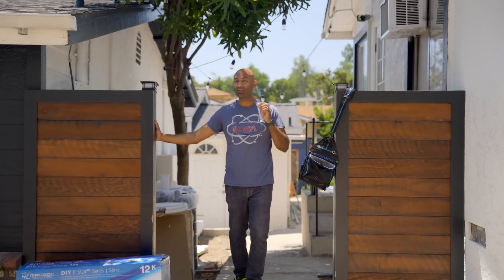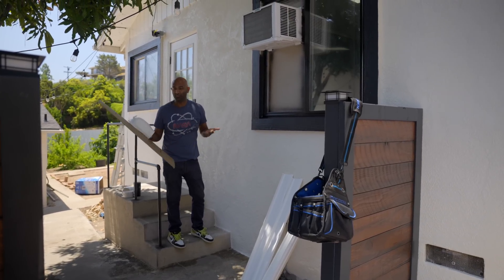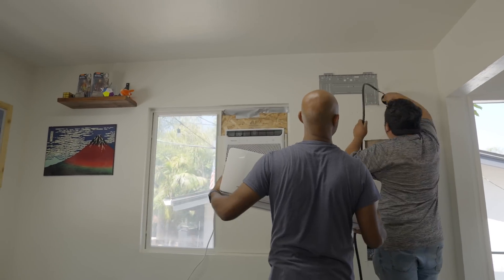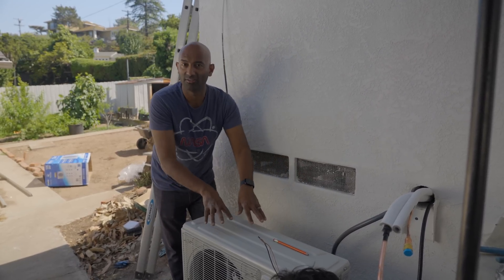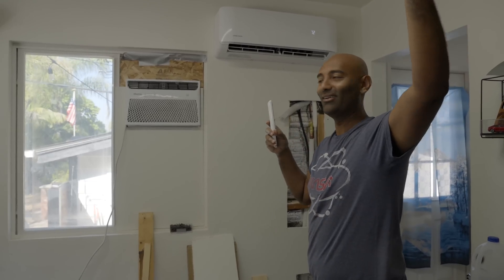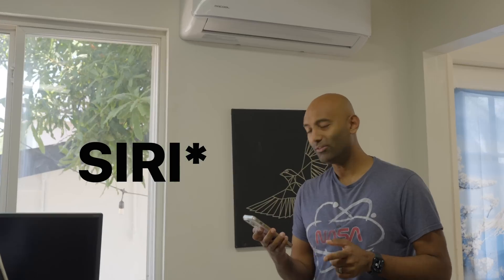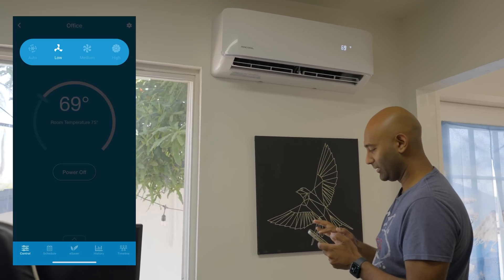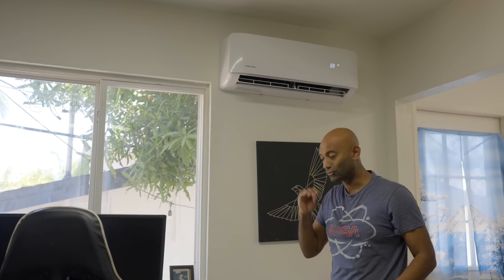Summer Heat? Here is Your Answer! DIY Mini-split Heat Pump!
DIY Mr. Cool Install: Get your own DIY Ductless Mini-Split Today
We are on Instagram Check us out :)

Moving into our dream home / office has been a nonstop project. Our office gets super hot and our little ugly window AC just wasn't cutting it. So we listened to the HUNDREDS of comments you guys have left saying to check out Mr. Cool. So today I wanted to share the install process and figure out just how "DIY" this really is, and when it would make sense. Let's figure this out together, because I think this might just be the cheapest and easiest way to stay cool this summer!

two bit da vinci,BEST Way to Stay Cool This Summer - Why You Need a Mini-split AC,mr. cool,mr cool,mr. cool install,mr. cool diy,staying cool this summer,heat pumps,ductless ac,air conditioner,diy mini-split ac,diy air conditioner,high efficiency ac,staying cool,installing a mr. cool diy heat,installing a mrcool mini split,how to wire a mrcool mini split,how efficient is a mr. cool diy heat pump,most efficient ac system,diy ac,ac diy,mrcool,mr-cool, Summer Heat? Here is Your Answer! DIY Mini-split Heat Pump!